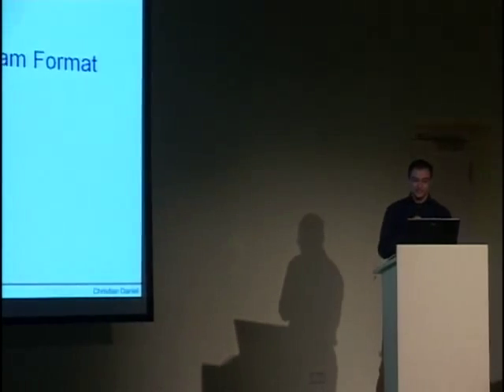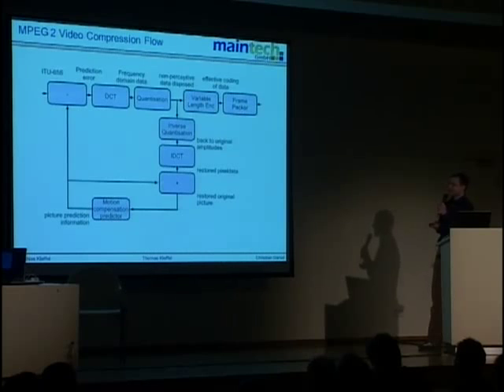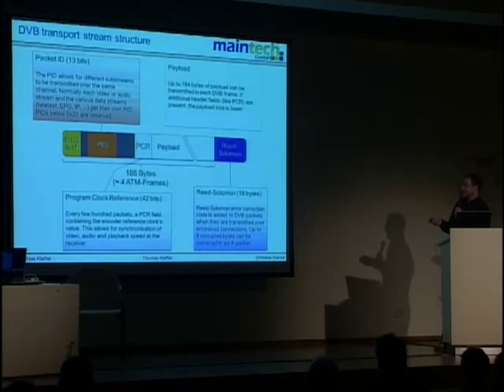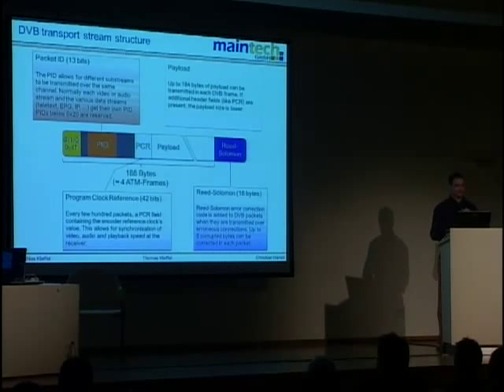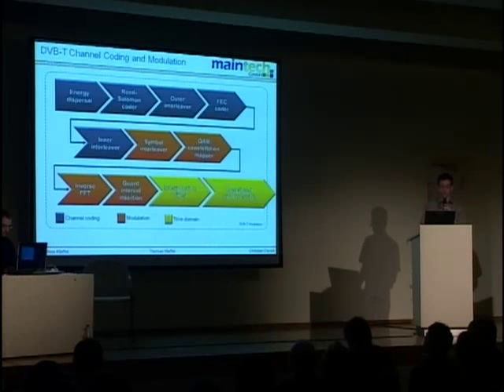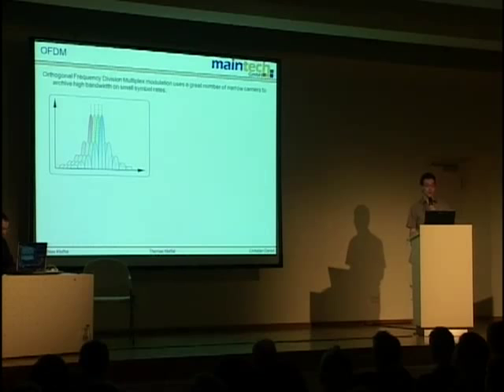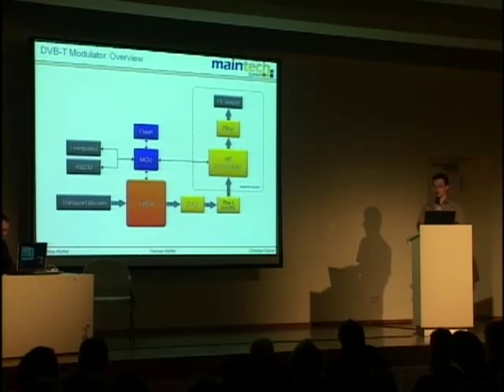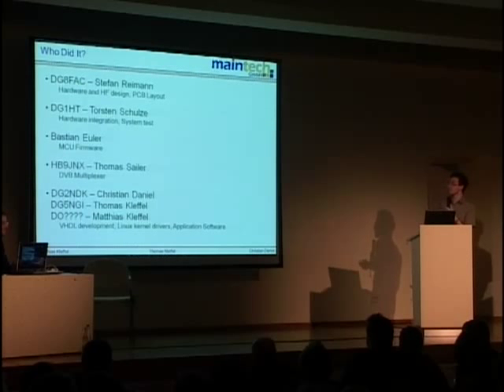23C3: DVB-T - From Pixeldata to COFDM Transmission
Speaker: Thomas Kleffel, Christian Daniel

How to build a complete FPGA-based DVB-T transmitter

As DVB-T is the key technology for terrestrial broadcasting for the next decades, this lecture tries to explain how it works: It covers the way of raw pixel data over MPEG2 video and audio encoding and via multiplexing of several streams and programs to the actual generation of the COFDM signal used for transmission. As the team has built a DVB-T transmitter, we will give a in-depth insight in how things are really done - including a demonstration of the transmitter.